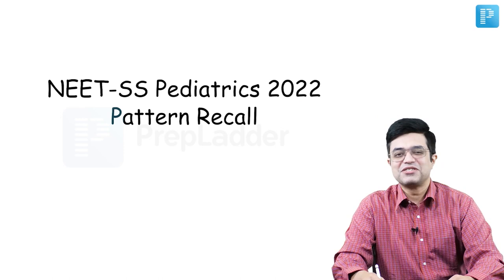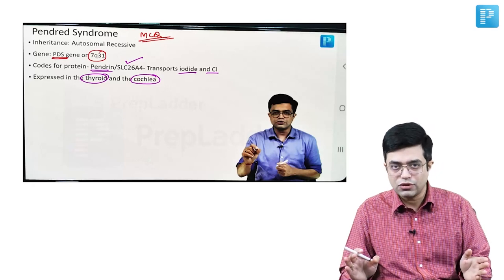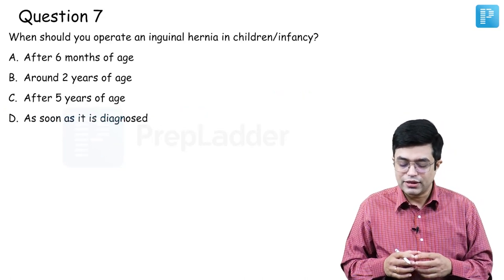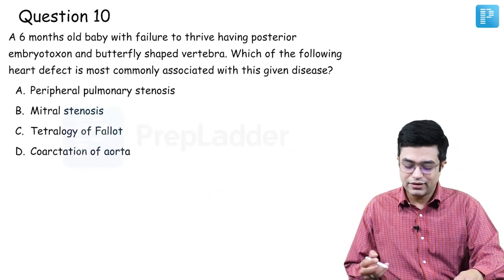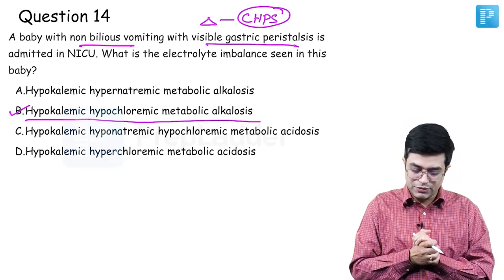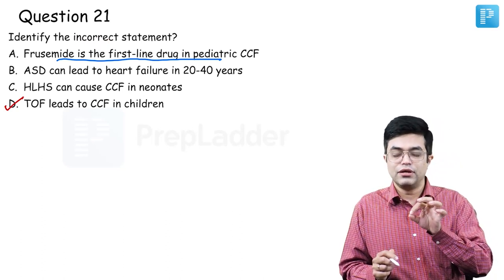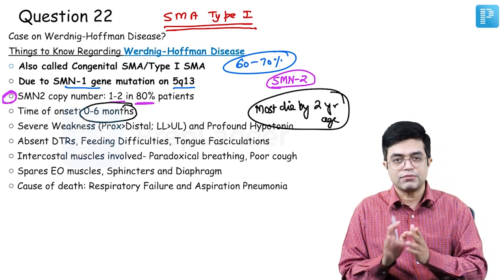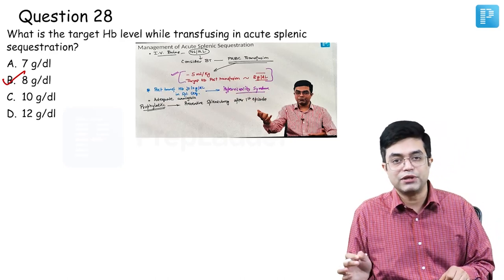NEET SS 2021 Recall Questions | Dr. Sandeep Sharma | General Pediatrics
Watch this video by Dr. Sandeep Sharma, who is recalling NEET SS Pediatrics 2021 Questions. Take notes and see how you’ve performed in the exam.